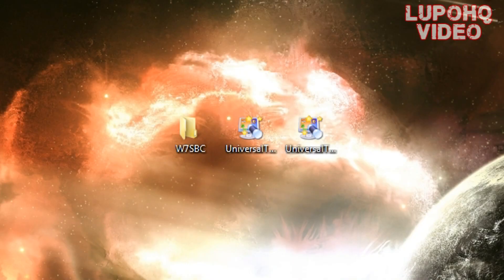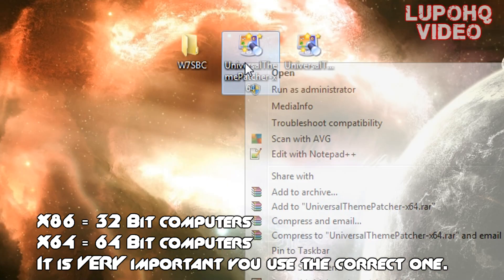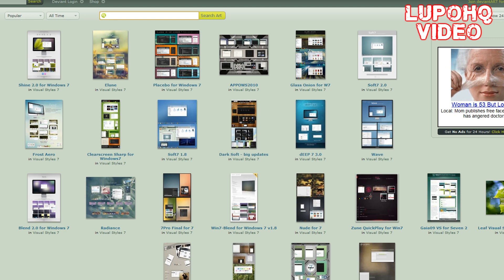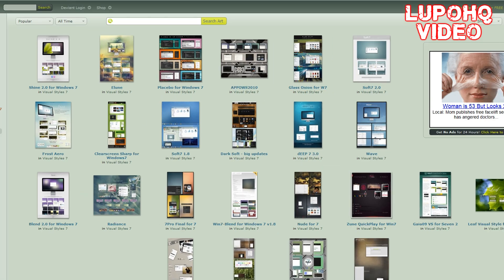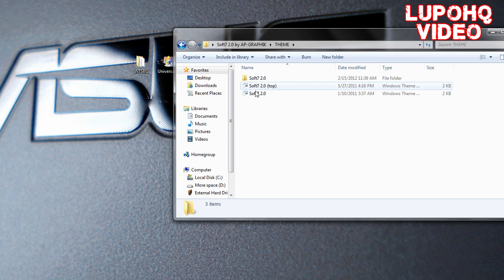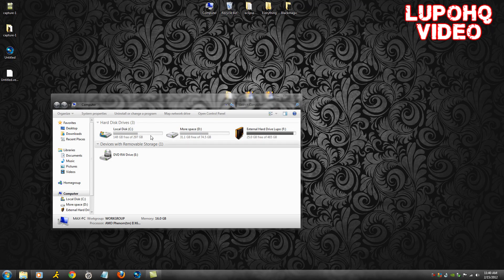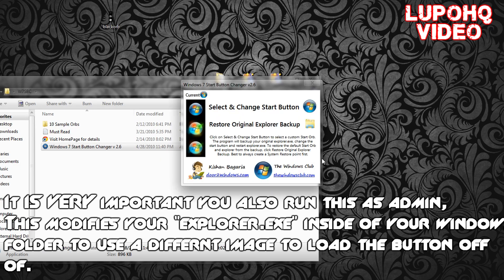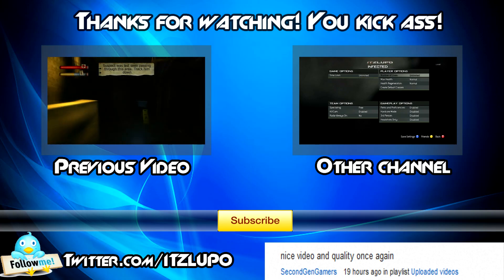HOW TO EASILY CHANGE WINDOWS 7 THEME AND START ORB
An easy How to for changing your Windows 7 theme and or themes along with your start orb commonly called start button. I hope you guys enjoy and have fun with this little Windows 7 tutorial. - Lupo

LINKS

DOWNLOAD
Universal Theme Patcher works for both 32 bit and 64 Bit and SP1

Artist - Blackmill
Song - The Light (Full Version)
Genre - Chillstep

how to change windows 7 theme
How to change windows 7 Themes
HOW TO
how to and style
easy windows theme tutorial
windows 7 theme tutorial
LupoHQ
LupoHQ video
windows 7 themes
Windows 7 themes
microsoft windows 7 themes
free windows 7 themes